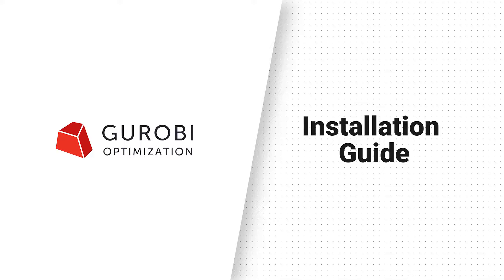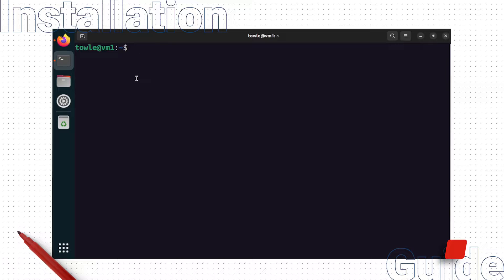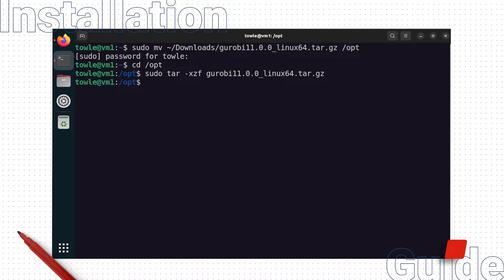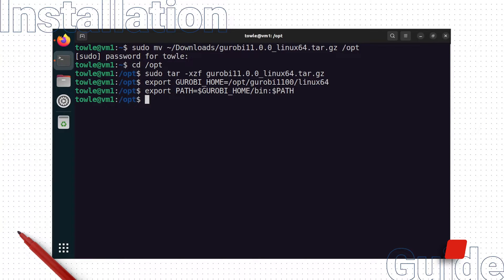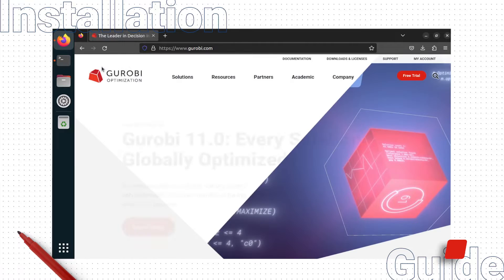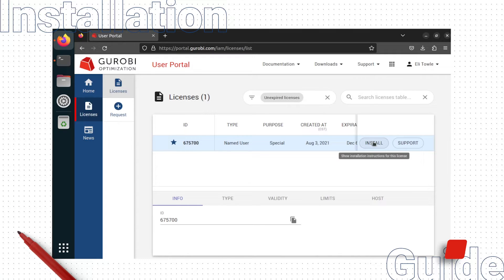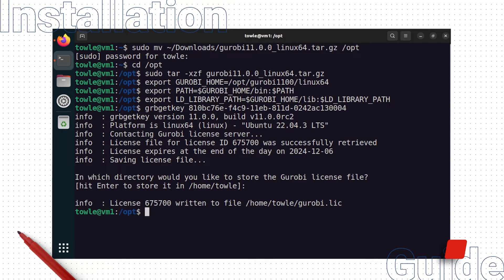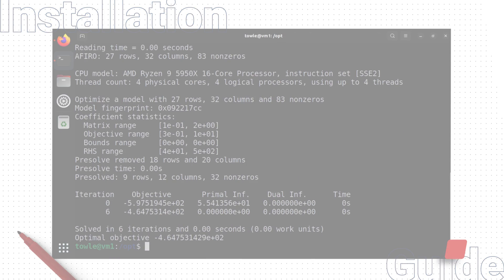Gurobi Installation Guide: Linux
Video recorded by: Dr. Eli Towle

NOTE:

The following commands were used in this video to move the downloaded Gurobi package to the /opt directory and extract its contents:

sudo mv ~/Downloads/gurobi11.0.0_linux64.tar.gz /opt
cd /opt
sudo tar -xzv gurobi11.0.0_linux64.tar.gz

The environment variables were modified as follows:

export GUROBI_HOME=/opt/gurobi1100/linux64
export PATH=$GUROBI_HOME/bin:$PATH
export LD_LIBRARY_PATH=$GUROBI_HOME/lib:"$LD_LIBRARY_PATH"

In order for the environment variables to be set persistently, add the three export commands above to your ~/.bashrc file (or equivalent).

to get started with your Gurobi academic license today.  for free educational resources to help you get started with Gurobi.

We make it easy for students, faculty, and researchers to work with mathematical optimization. Whether for use in class, research, or industry consulting projects, academics can use Gurobi Optimizer at no cost. All the same Gurobi features and performance, with no limits on model size.

Experience for yourself why so many academic users trust Gurobi.

*This video was recorded using version 11.0, but installation instructions apply to 12.0 as well.